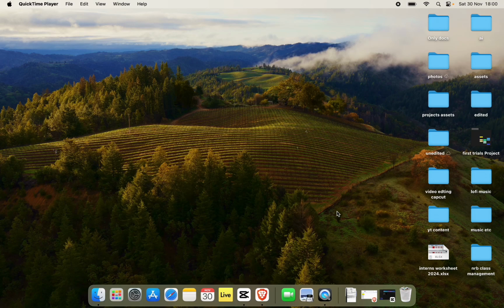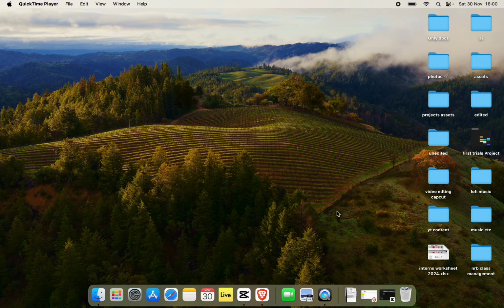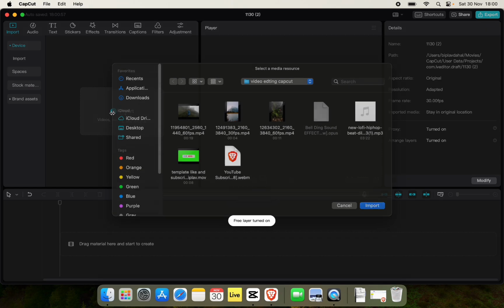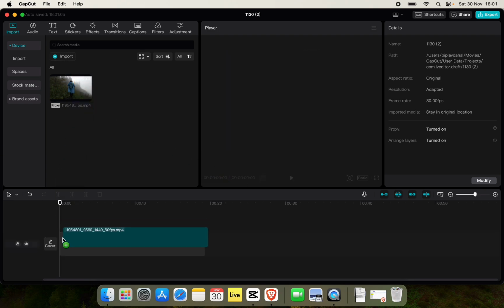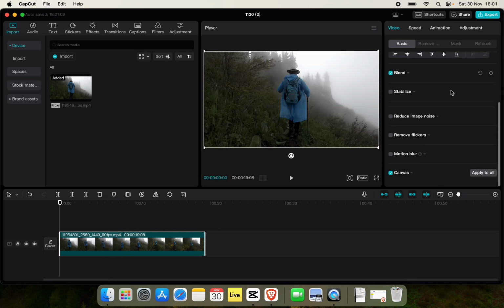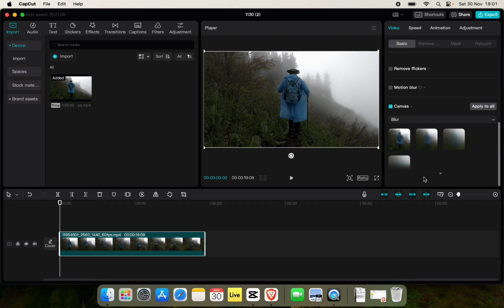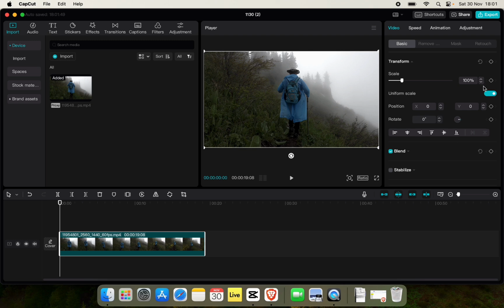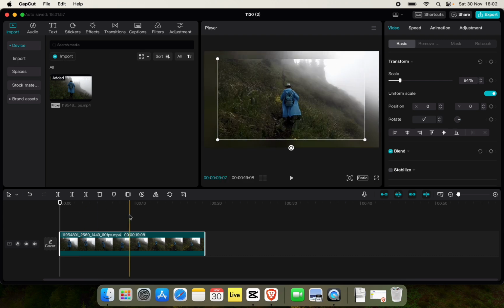How to Add Blur Background in Capcut PC 2024?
Want to create a professional look by adding a blur background to your videos? In this tutorial, I’ll show you how to easily blur your video’s background in CapCut for PC, perfect for highlighting your subject and adding a polished touch to your edits!

💡 Ideal for Beginners and Advanced Editors Alike!